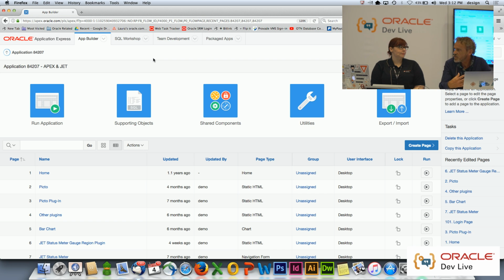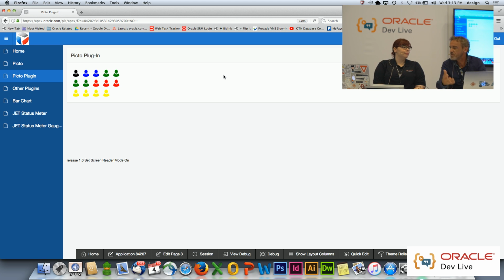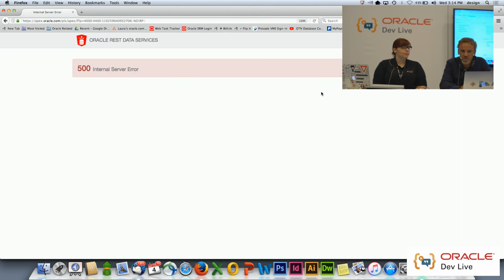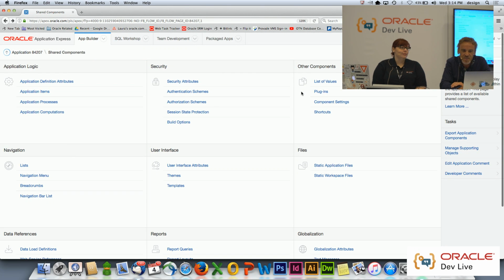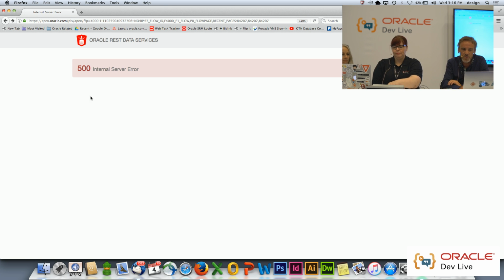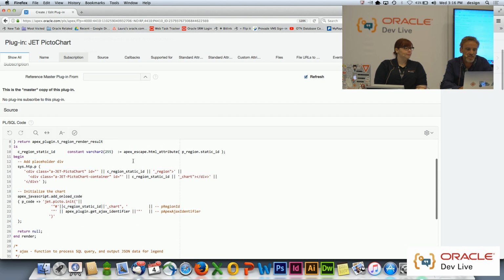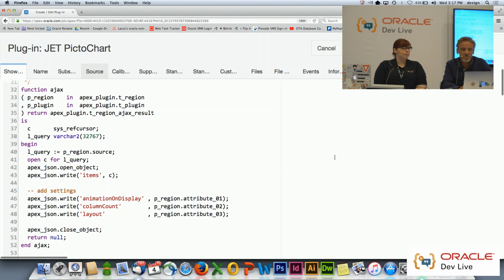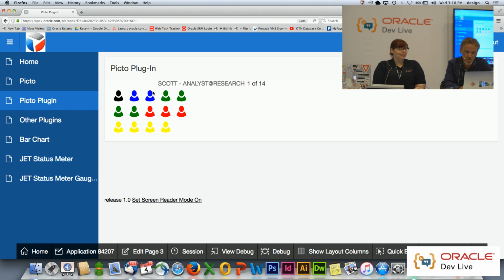DevLIVE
DevLIVE interviews with community developers.